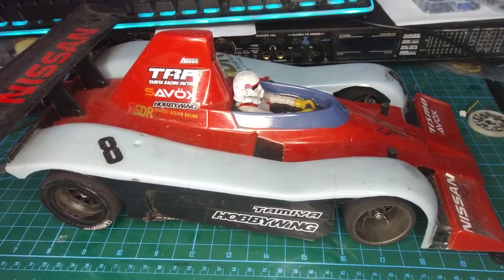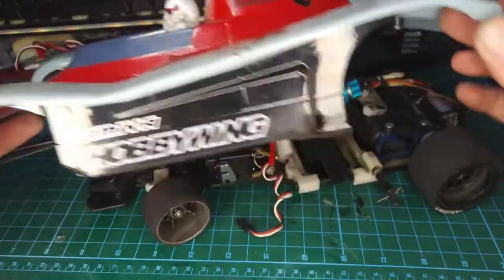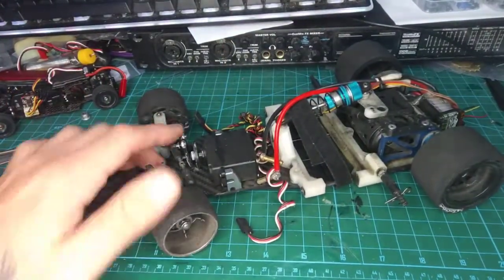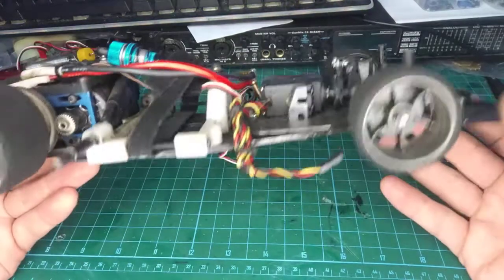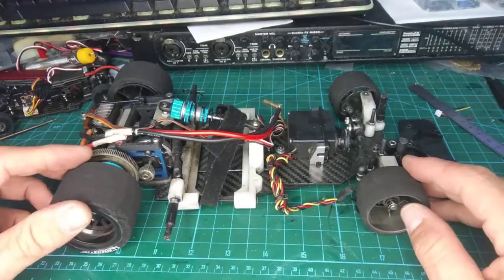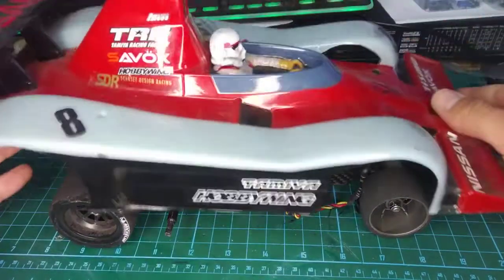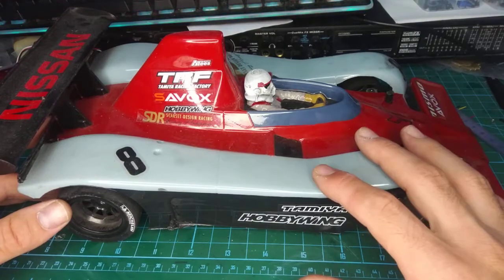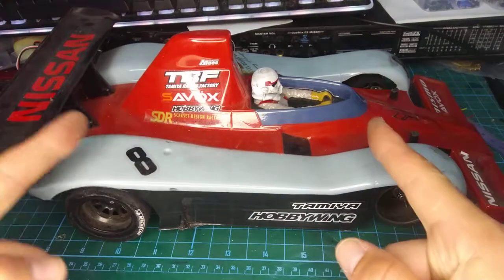RC collection custom 1/12 pancar with Tamiya Can-Am Lola body repro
It's been a while, but lockdown again here in HK, so time to see more of my collection !!! hahahaha